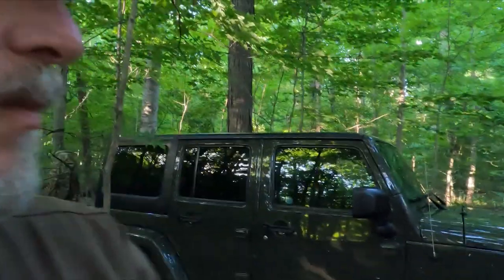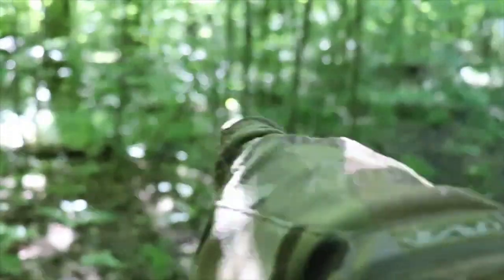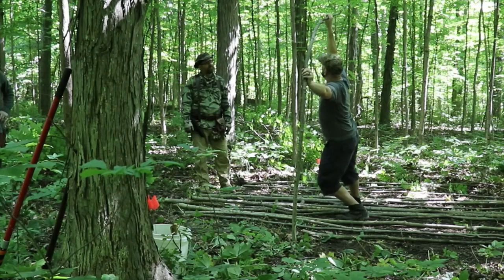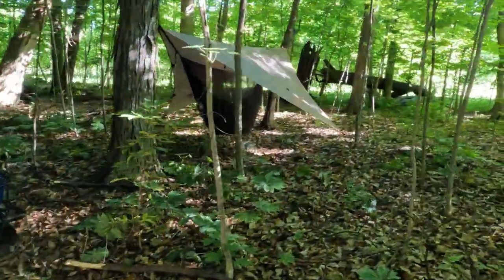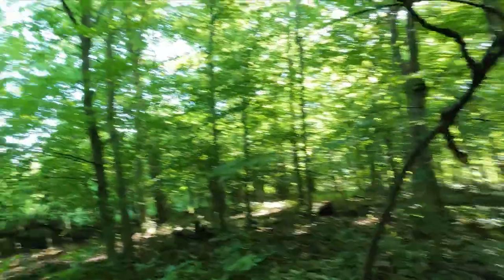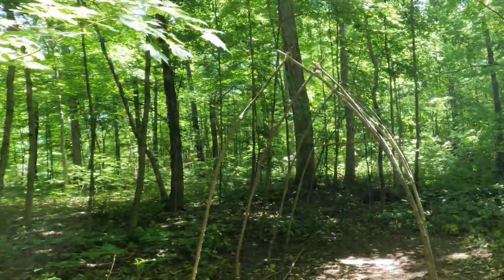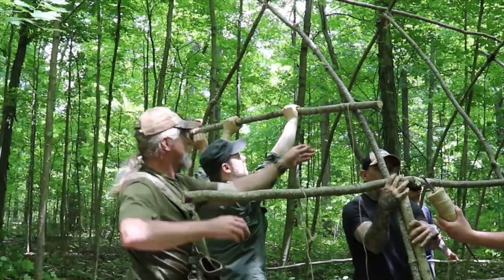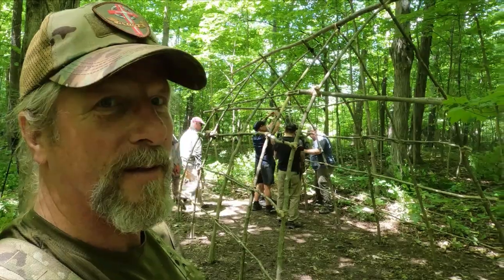North West Ohio Bushcraft Gathering: Longhouse Frame Construction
Howdy Folks! I just returned from the North West Ohio Bushcraft Gathering near Bluffton, Ohio. The five-day event presented many opportunities to learn and share. While we did several things, I will be focusing this and two other videos on two of the projects we completed.
This video will focus on the construction of a longhouse frame. A follow-up video will cover the thatching of the longhouse.
A special thank you to Jason, Jamie, Dave, Joe, Eli, Nate, Dan, Bryan, and Stan for making this event so awesome!